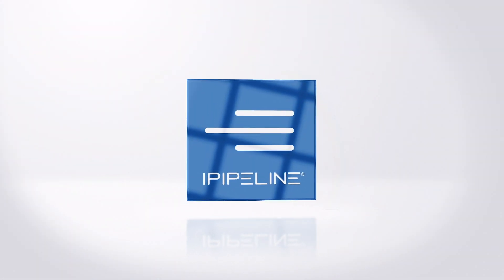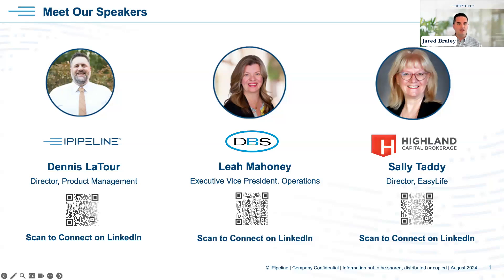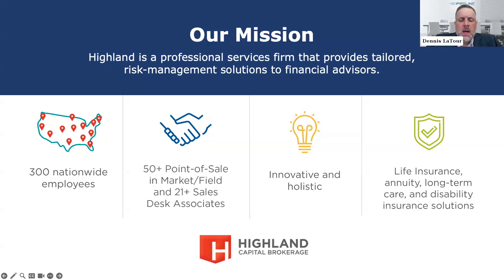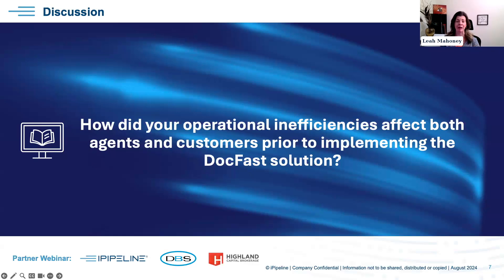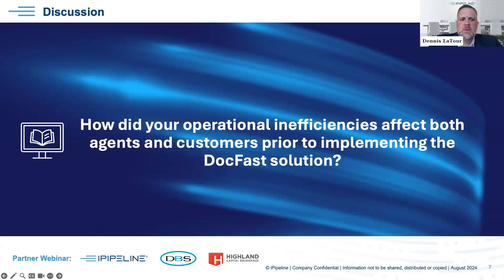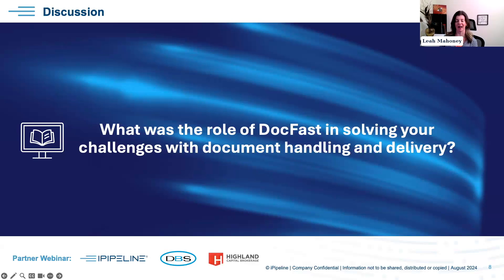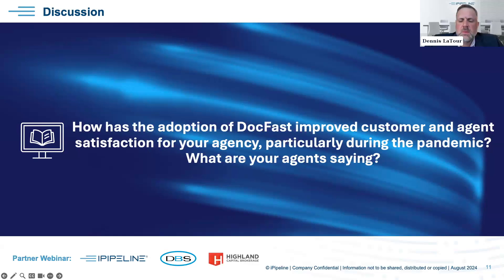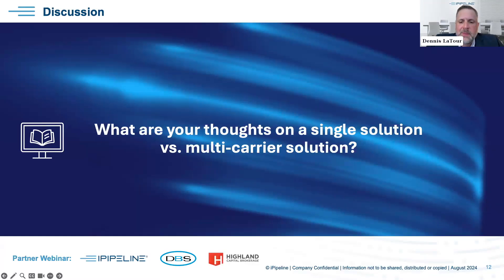Case Study: e-Delivery Reduces Cycle Times, Increases Placement Ratio, and Cuts Costs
Description: In this session we will dive into the value of investing in an e-Delivery solution to help you boost efficiency, reduce costs, and ultimately transform your business operations to elevate your customer experience. Leah Mahoney, Executive Vice President of Operations at Diversified Brokerage Services and Sally Taddy, Director of EasyLife at Highland Capital Brokerage, join us and share their unique perspectives on e-Delivery and the benefits achieved in leveraging DocFast within their organizations.